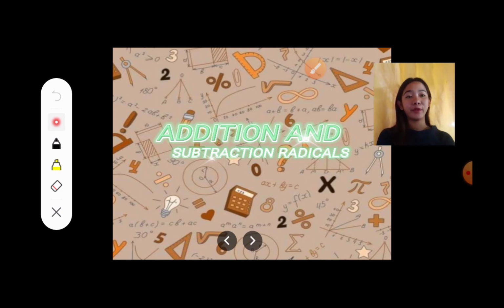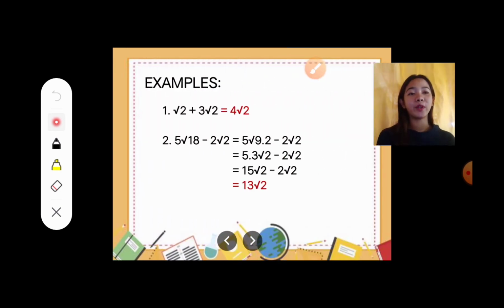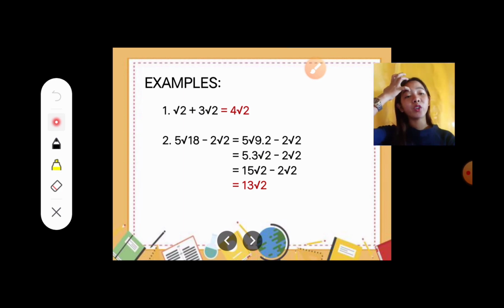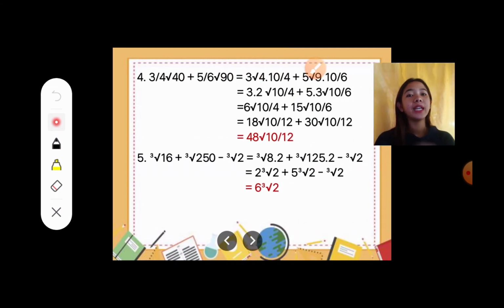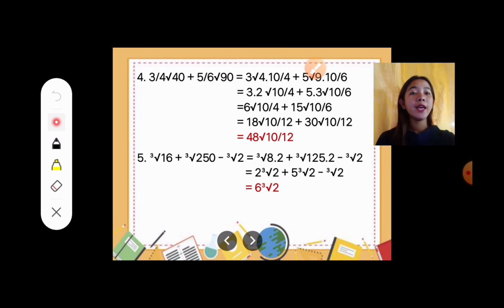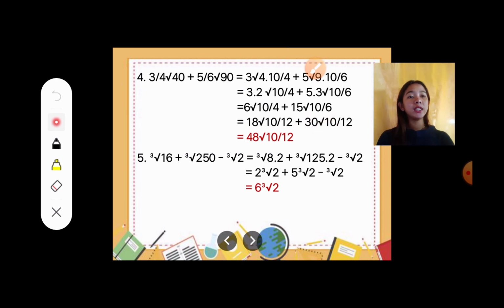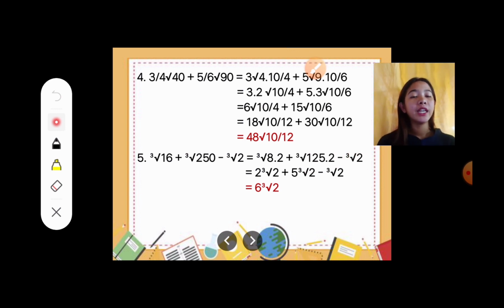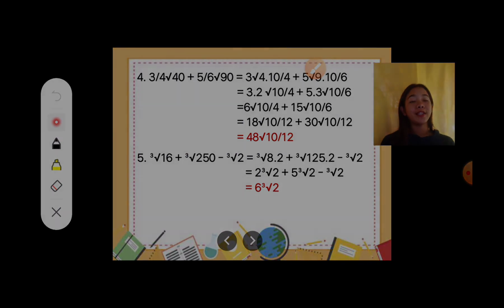Addition and Subtraction of Radicals